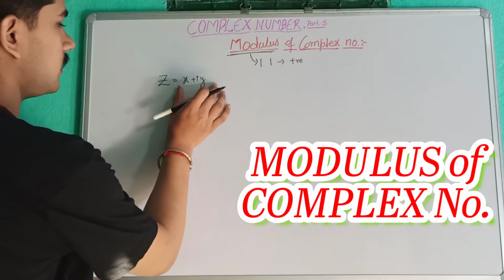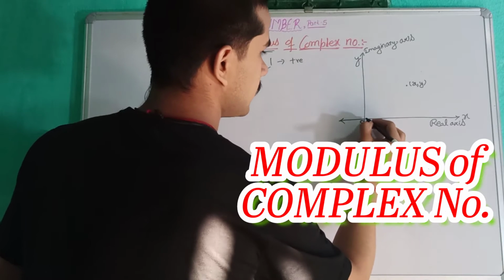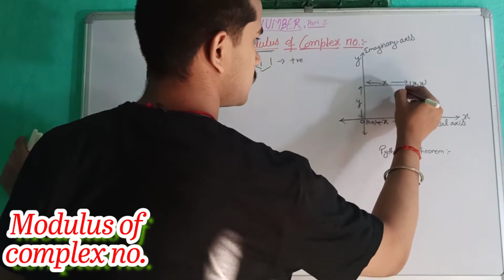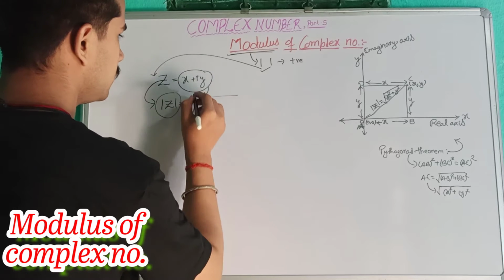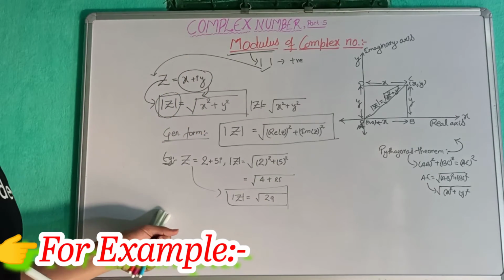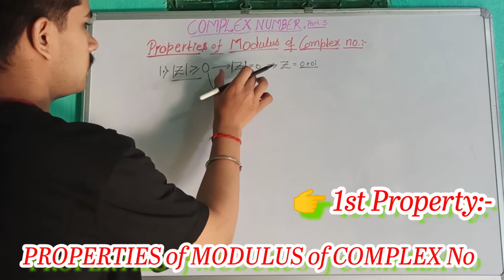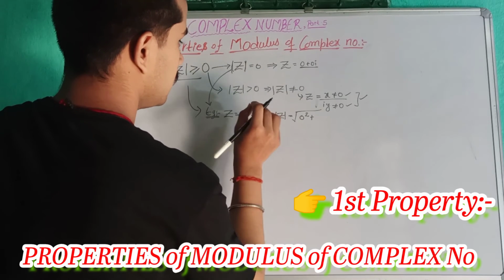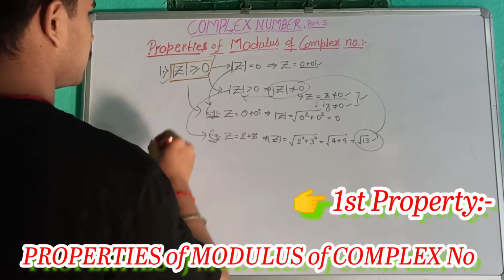Complex numbers,part-6, Modulus of complex no.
In this video the concept of mudulus if COMPLEX NUMBERS is discussed in detail with apt example of each is discussed in brief with all on the spot produced example and proved.

Install the app to follow my photos and videos.